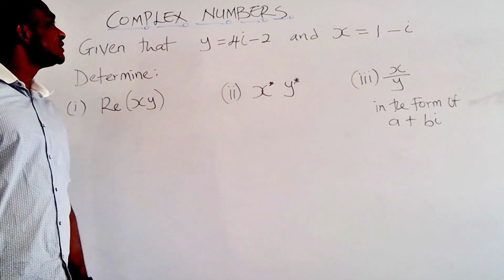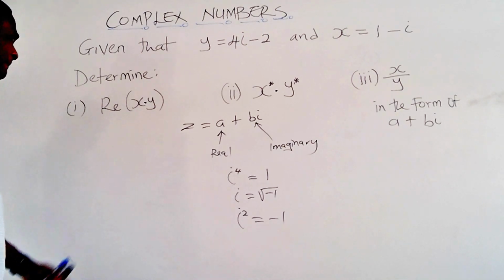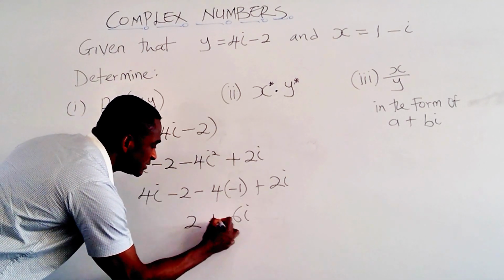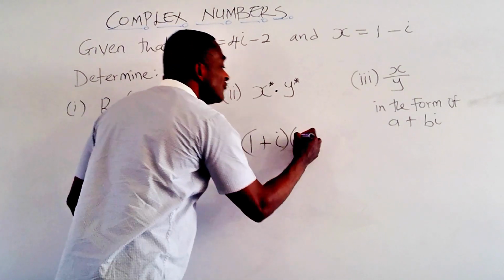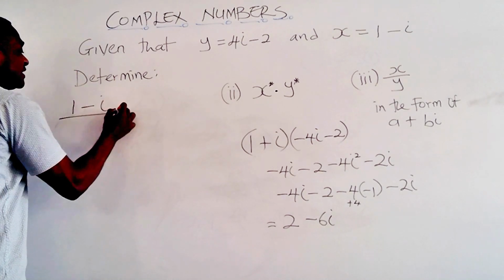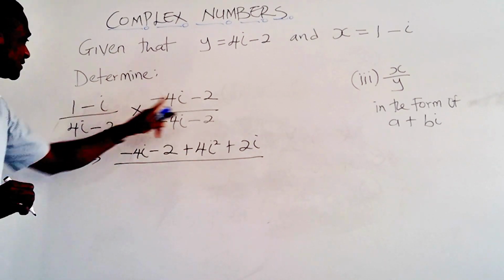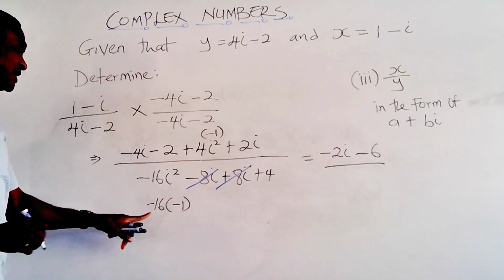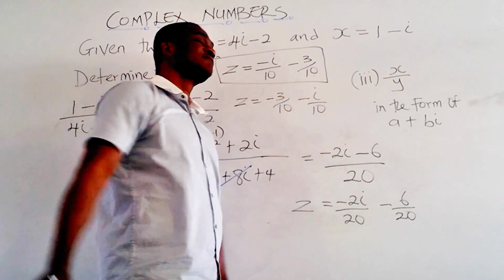Complex Numbers#complexnumbers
(Solving complex number problems of the form z=a + bi)